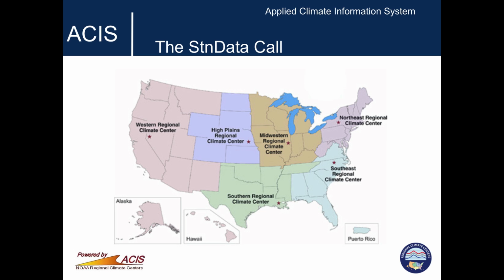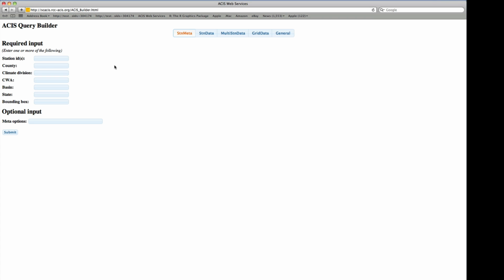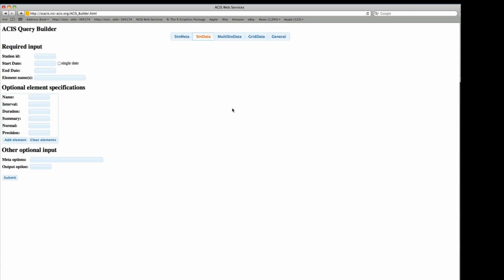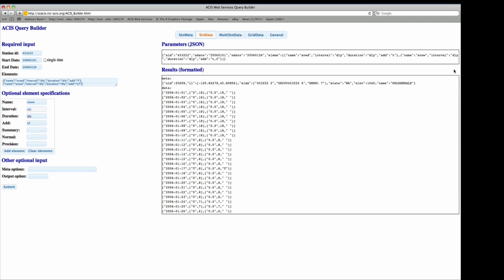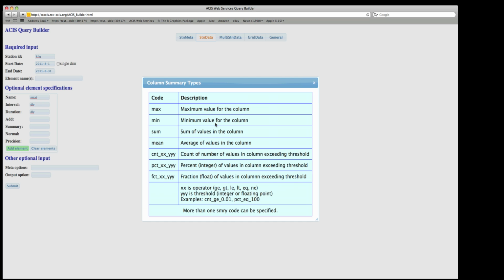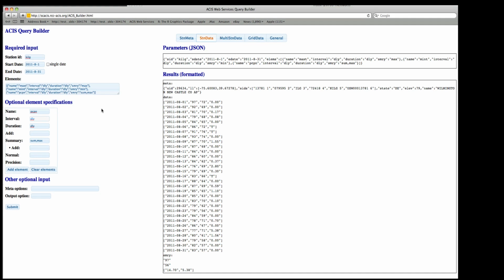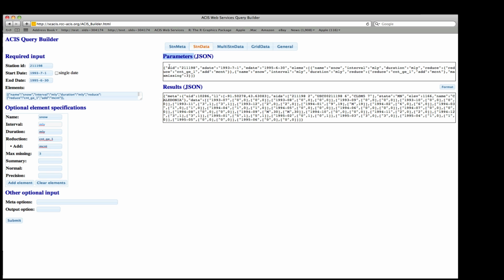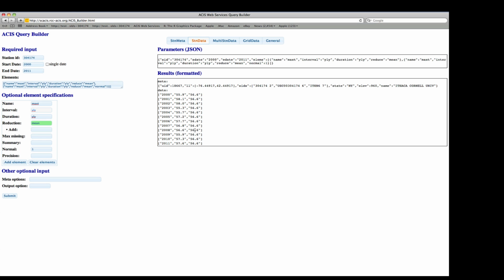Webinar 4: The StnData Call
Introduction to the ACIS StnData call.  StnData allows access to daily climate data and products.  It incorporates software that allows temporal summarization of the data.   This allows daily, monthly and annual climate data summaries to be produced.  Summarization options include average, extremes, counts of days over a threshold, runs of days, and first/last occurrence of a specific condition.